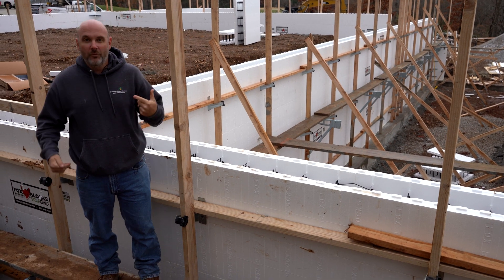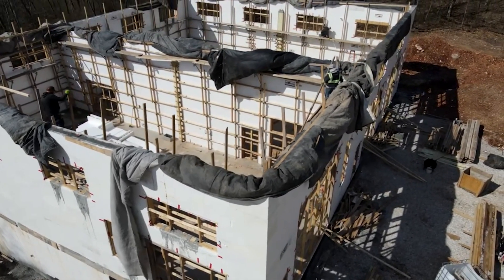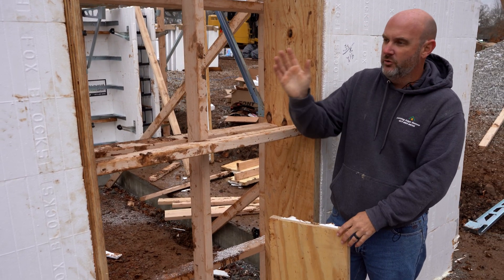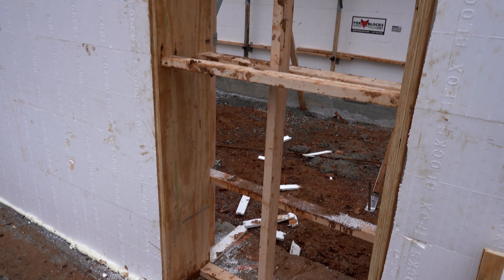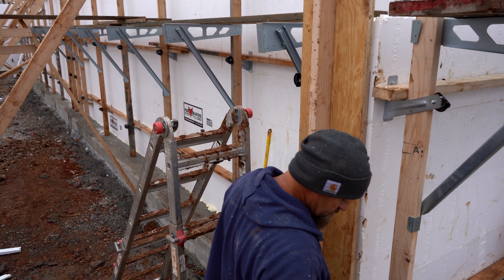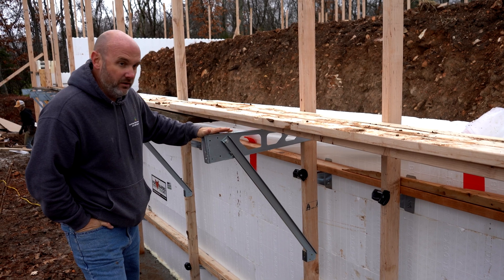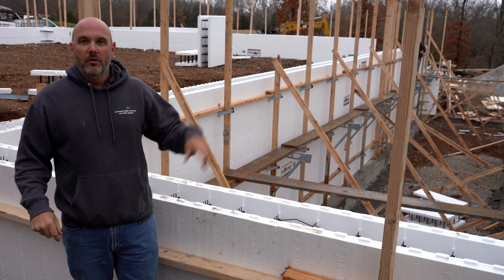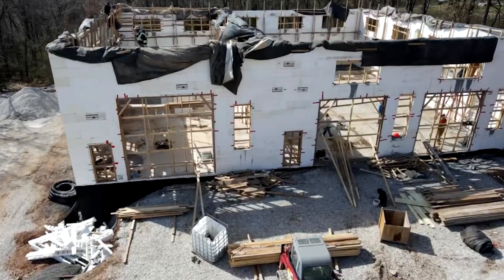Zont Bracing Walkthrough - Site Visit with Cutting Edge Homes Insulated Concrete Forms (ICF)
Aaron King with Cutting Edge Homes walks us through his latest ICF build with Zont Bracing. This project is going to the roof with Insulated Concrete Forms, with a Litedeck suspended slab between floors and on the roof. Pouring 20' of concrete is a challenge no matter what, but the flexibility of the Zont system made it all possible.